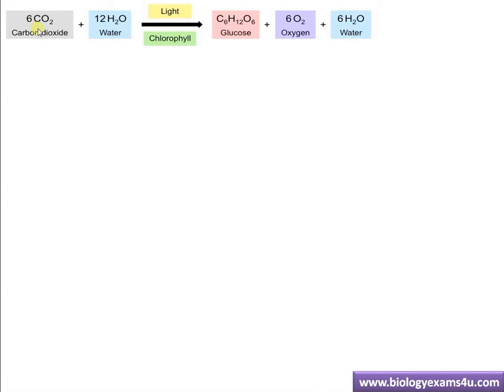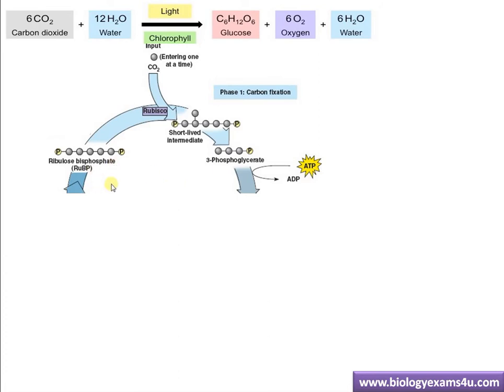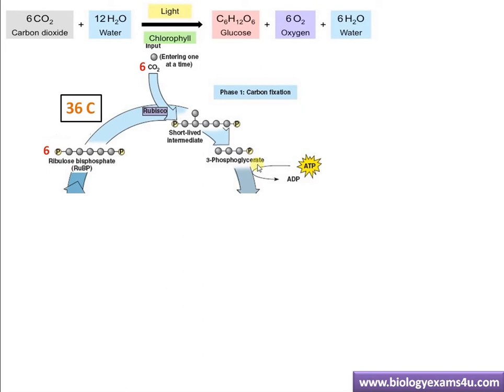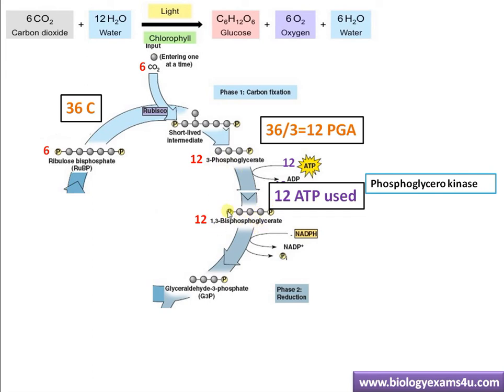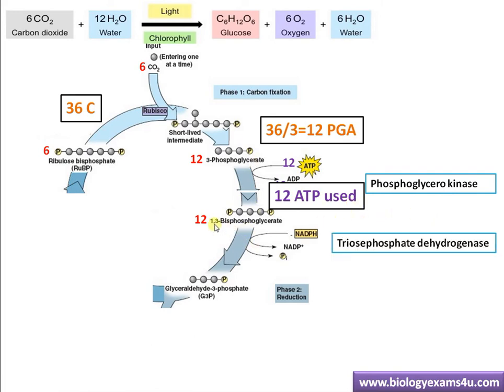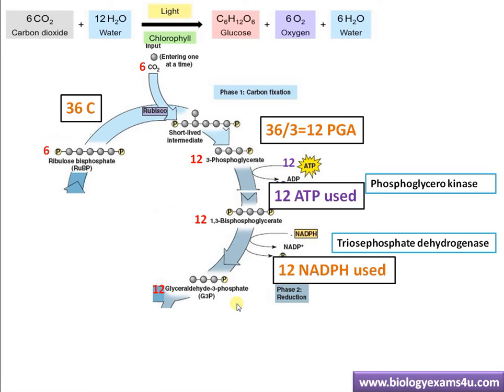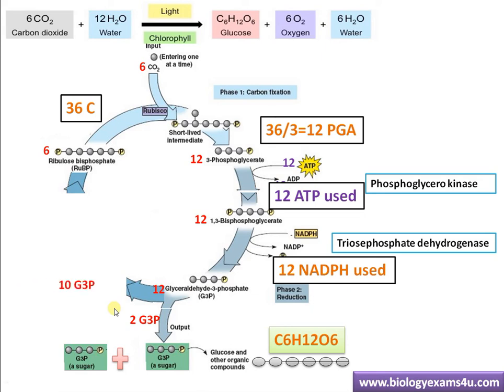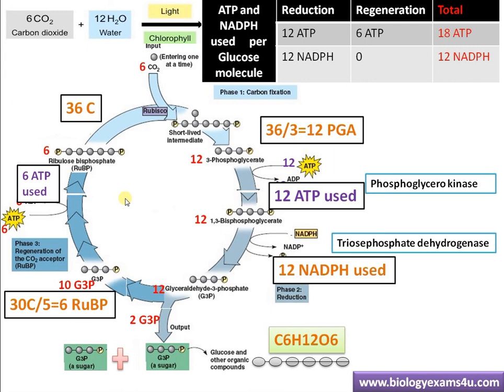Calvin cycle Steps Summary - ATP and NADPH used per glucose molecule synthesized | Photosynthesis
Calvin cycle C3 cycle or Light independent reaction easy summary video (6 min)
Content: Steps in Calvin cycle  1 Fixation 2: reduction 3: glucose synthesis 4:regeneration & Number of ATP and NADPH used per glucose at each stage